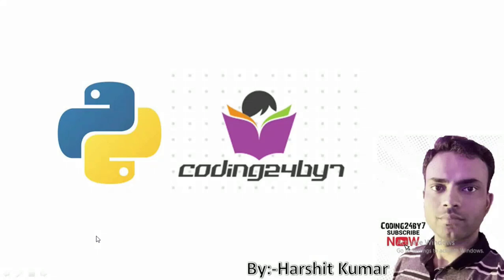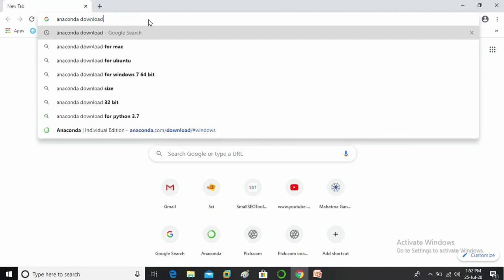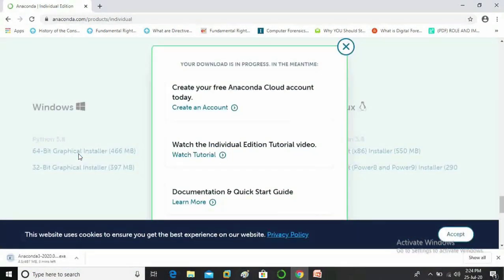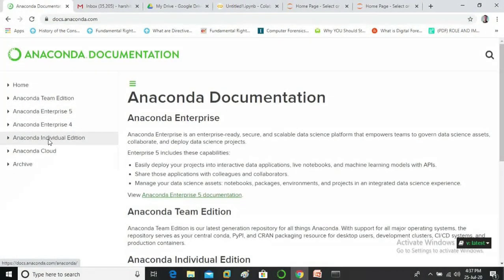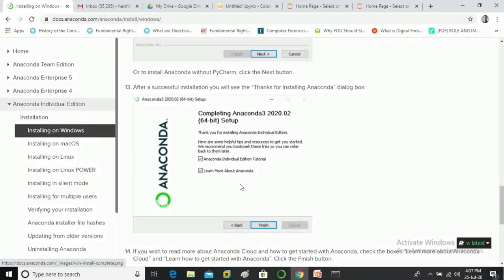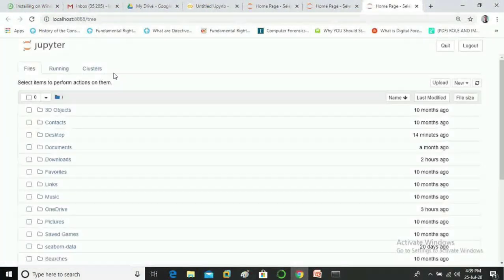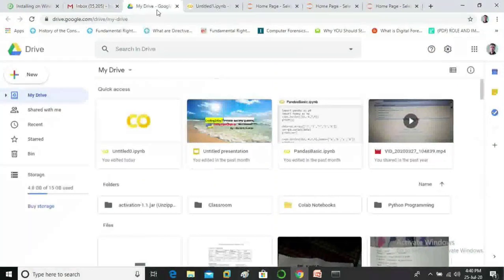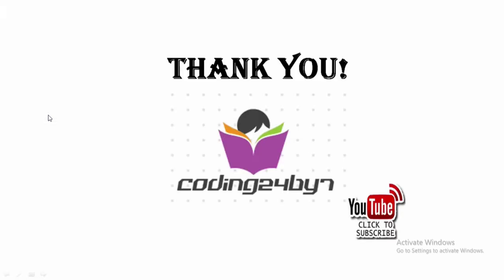Lecture 5 Introduction to 🐍Anaconda, Jupyter notebook and Google Colaboratory by Coding24by7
This Video is all about basics of Anaconda,Jupyter notebook and Google Colab
Youtube link of Lecture 2 to understand setting path environment: